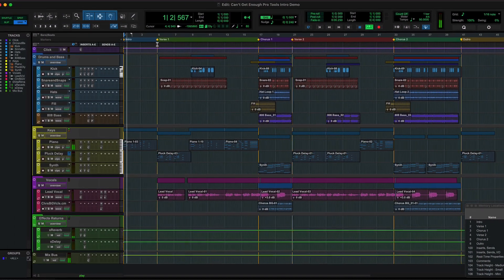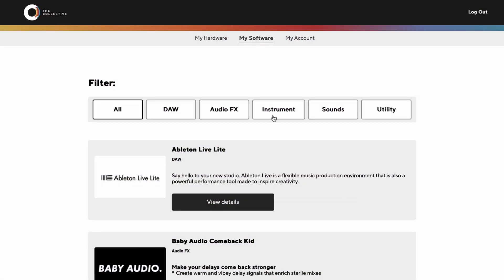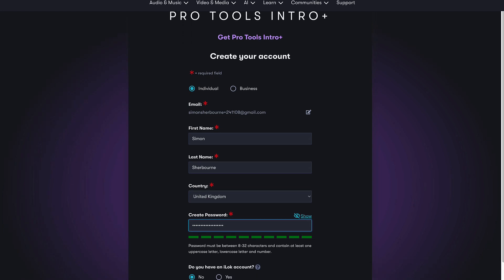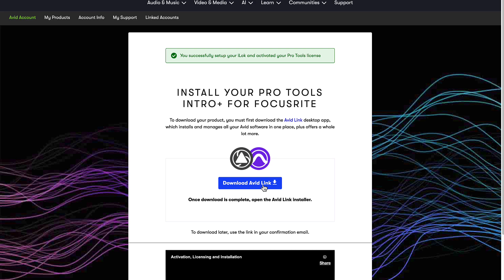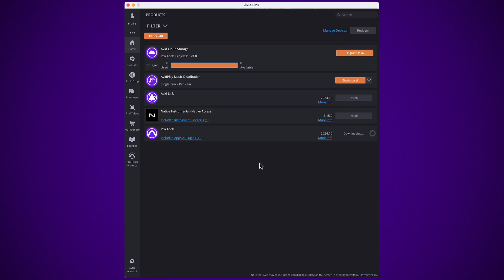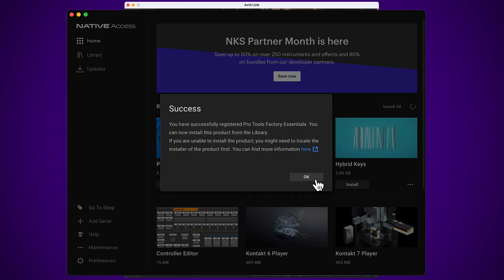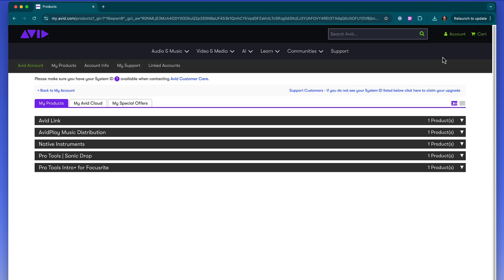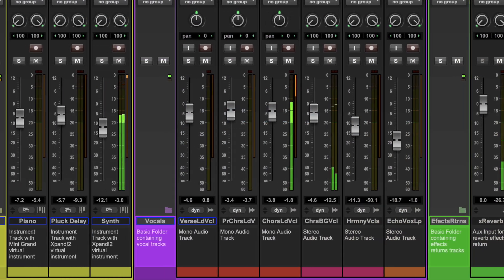How to Redeem and Install Pro Tools Intro+ for Focusrite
Pro Tools Intro+ for Focusrite is a special version of Pro Tools that comes with selected Focusrite interfaces and gives you the essential audio and MIDI tools you need for any kind of music production, plus a curated selection of over 80 effects and instrument plug insurance, many of which are not included with the regular version of Pro Tools Intro. Follow this video for step-by-step instructions on how to redeem and install the software and included plugins and sounds. To install Native Access and Kontakt instruments, watch this video ▶️ youtu.be/OiwsMKLzFfo